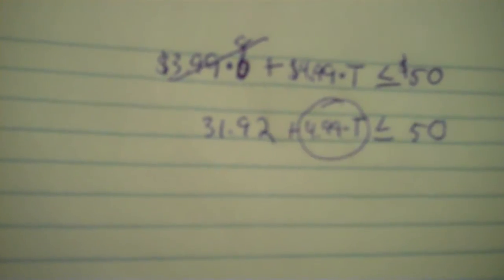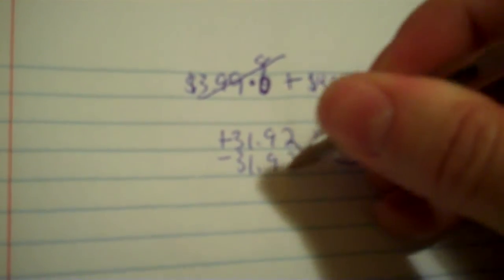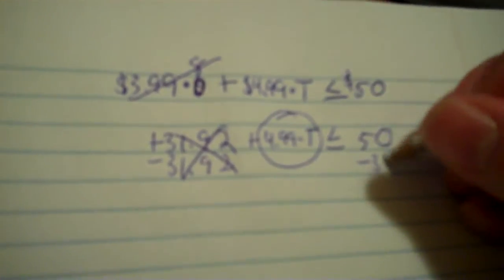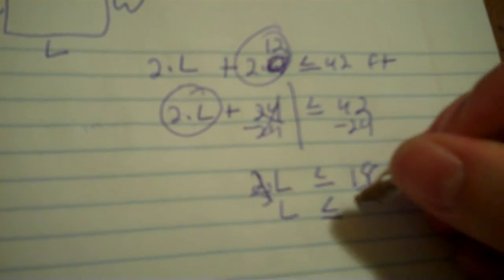Algebra 2 modified 6 3